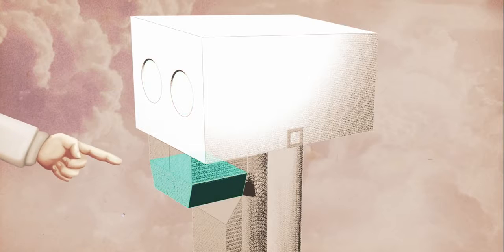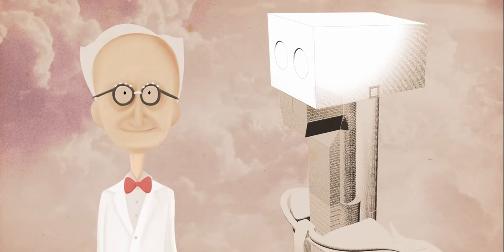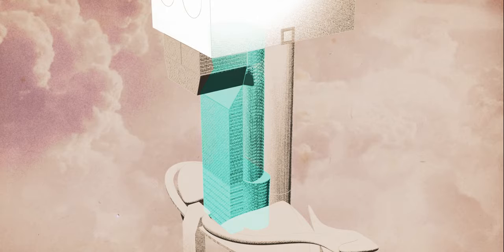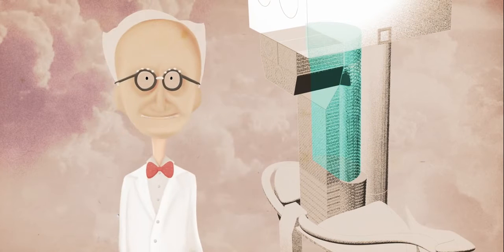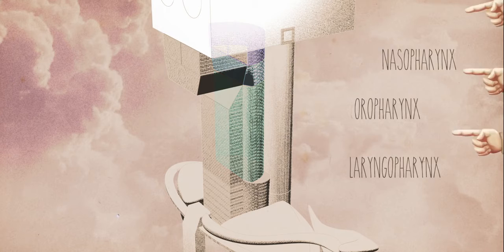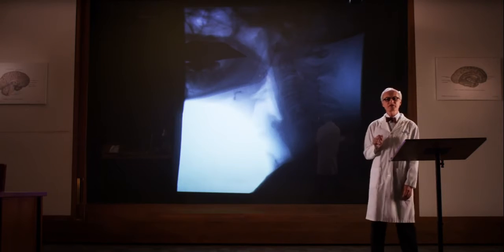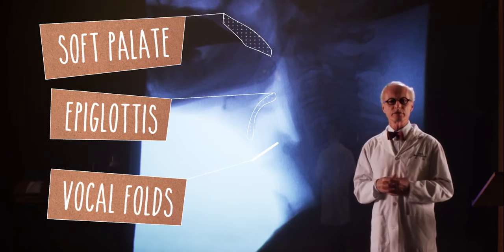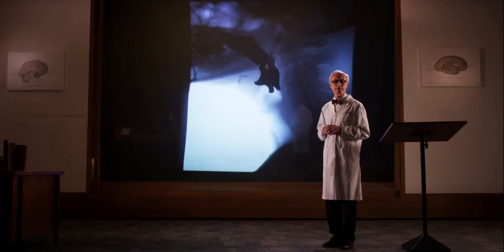How we swallow and breathe